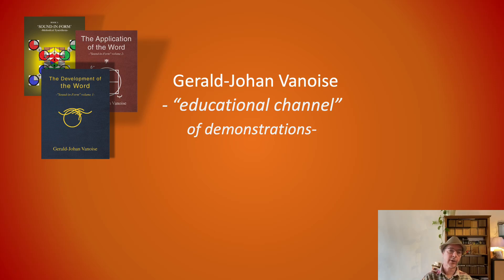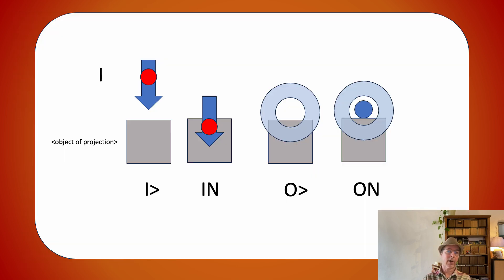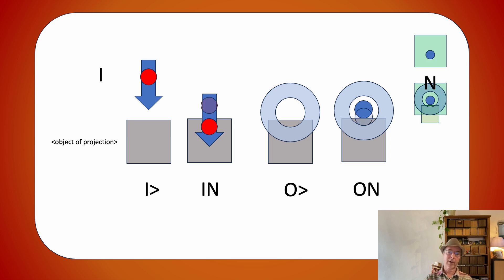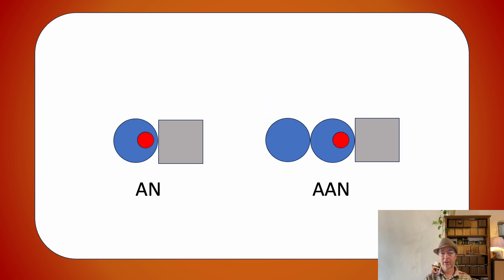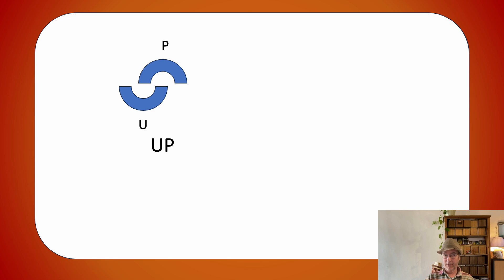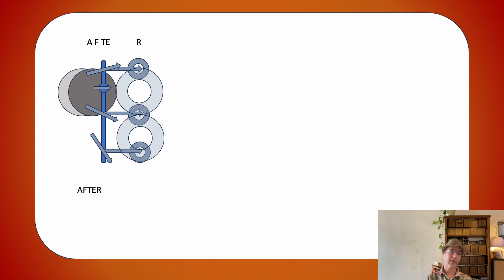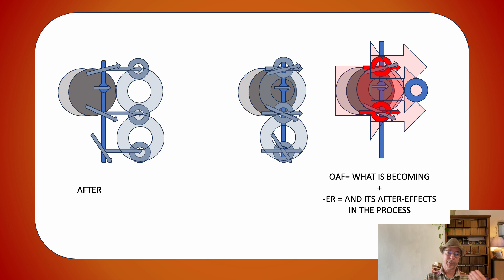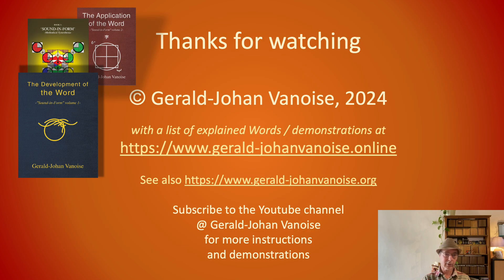prepositions as sound-combinations and forms: in, on, 'an', 'aan', over, up, under and after.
These prepositions explained from the sound-in-form theory as orientations and puzzle pieces to make a useful orientation reference point in time and space